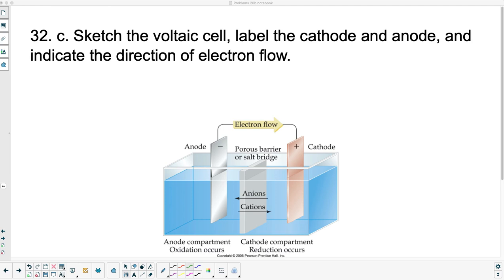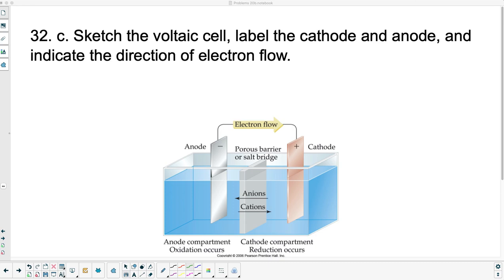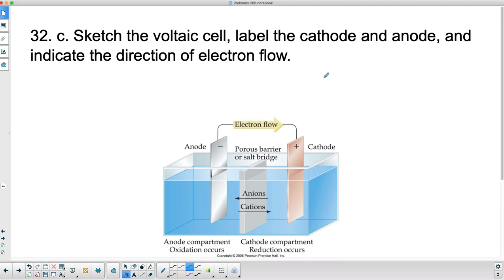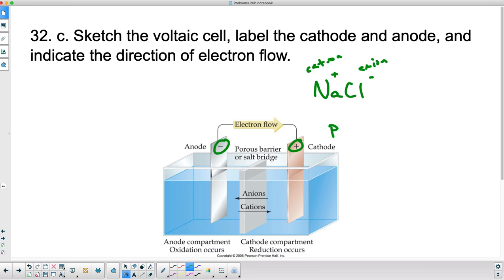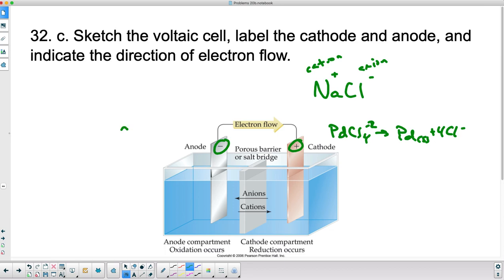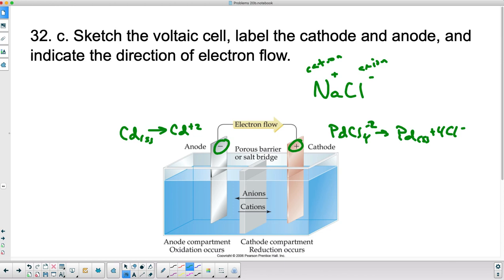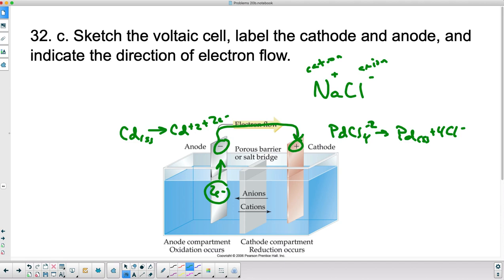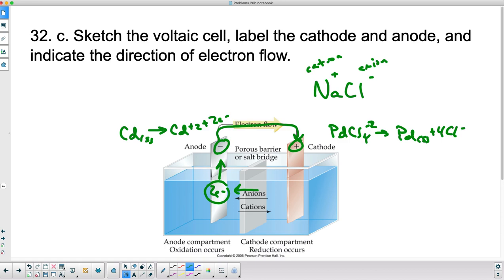20b 32c screeencast